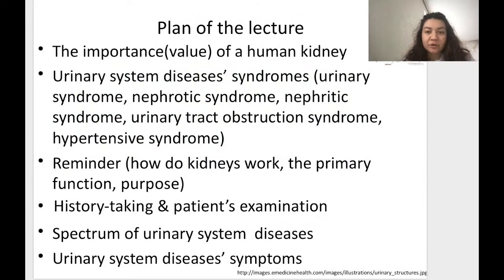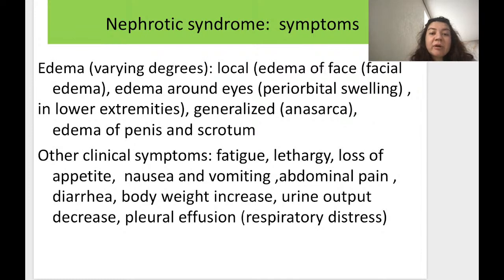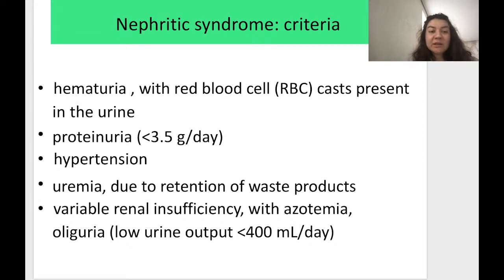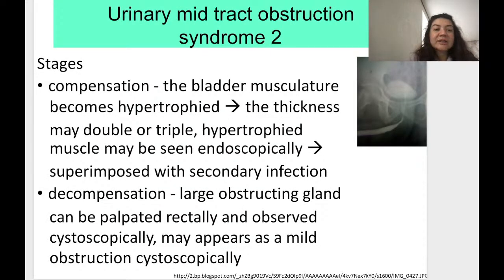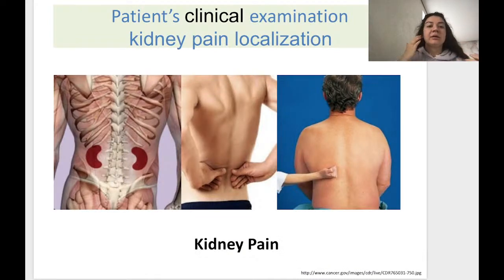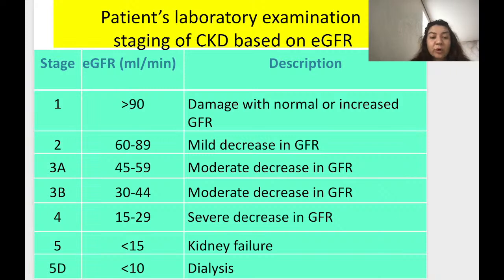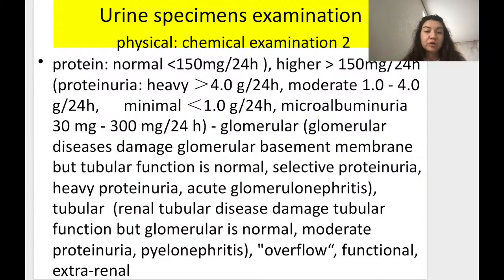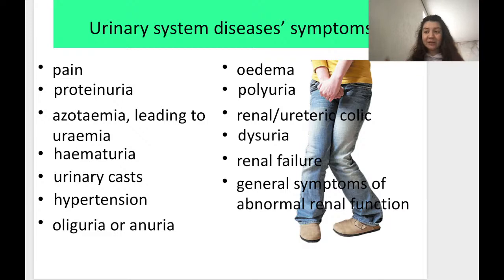Signs and symptoms of urinary system diseases